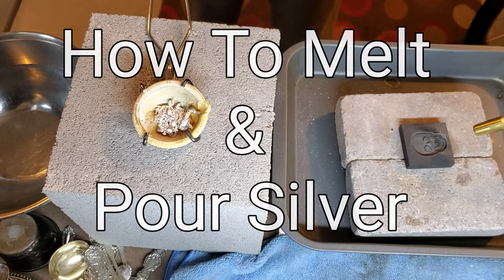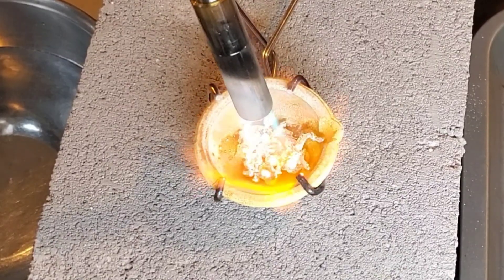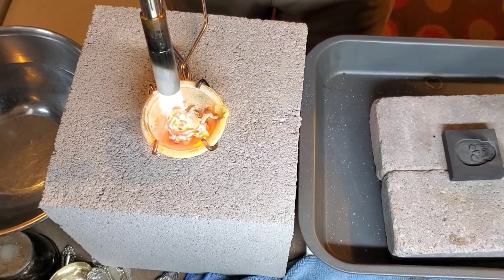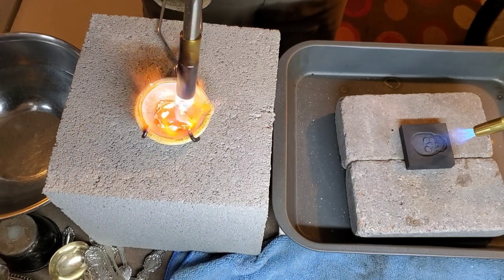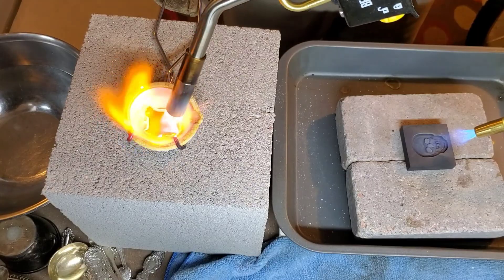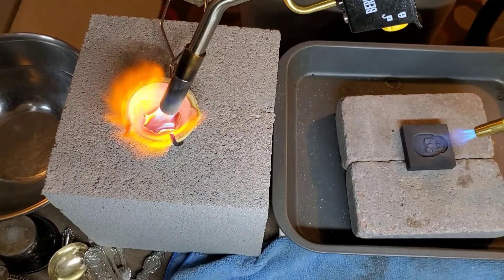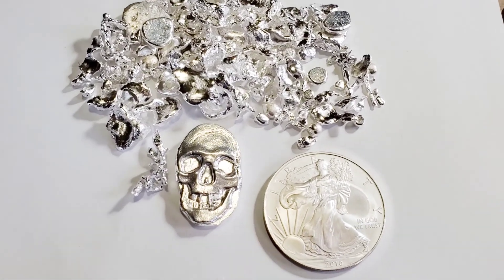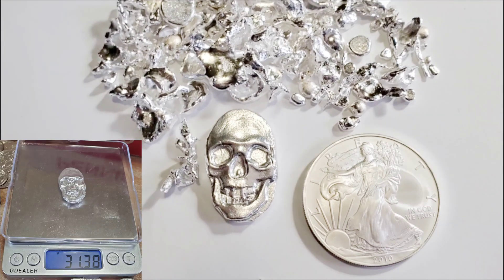How To Melt Silver and Pour Into a Mold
Melting one troy ounce of silver and pouring from a ceramic crucible into a graphite mold. A max heat torch is used in this video to melt the silver, and a high heat torch is used to warm up the graphite mold, both using map gas.